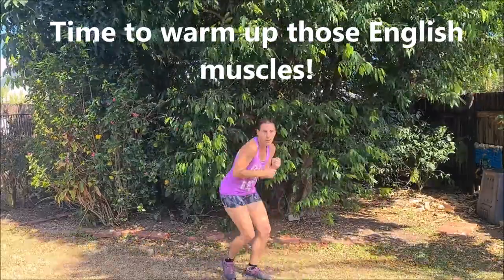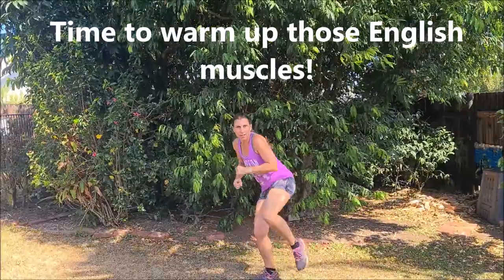A proper copper coffee pot; Tongue Twisters, English Pronunciation Practice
"A proper copper coffee pot"

This two minute Tongue Twister challenge will help to work your English muscles and help to improve not only your English pronunciation but also your English listening skills.

has several different workouts for you to practice your English pronunciation, with more being added each week.

I speak with a British English Accent and explain things clearly to make it easy for anyone to understand. If you have any questions or comments, please leave them in the comment section below. I'd love to hear from you.

MY CHANNEL
Learn with Jill has lots of different videos to help you learn:

ENGLISH:
English Grammar, Vocabulary, Pronunciation and get some Listening practice through videos showing beautiful places to visit in Cairns, Australia.

ONLINE TEACHING:
Learn with me as I document my transition from face-to-face teaching into the esl online world. I share tips, what has worked, what hasn't and anything else I learn along the way and share with others interested in working from home teaching English.

CREATING MY WAY TO SUCCESS:
Sewing and creating using upcycled materials.

BE OUR BEST:
Education ideas and experience from raising my own two kids